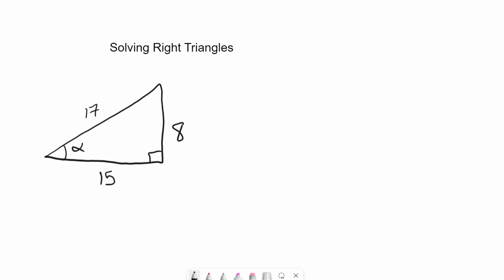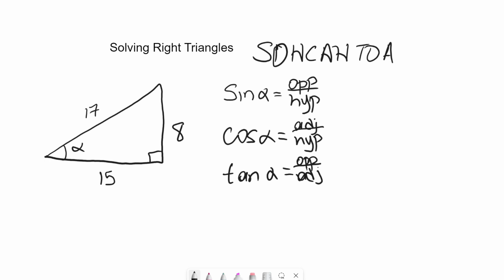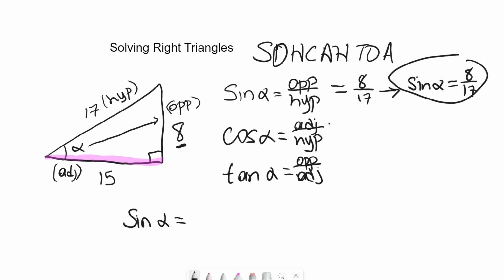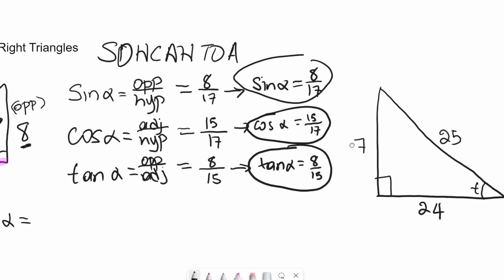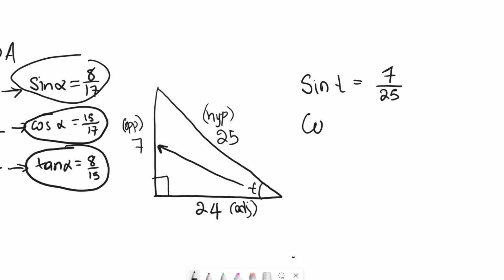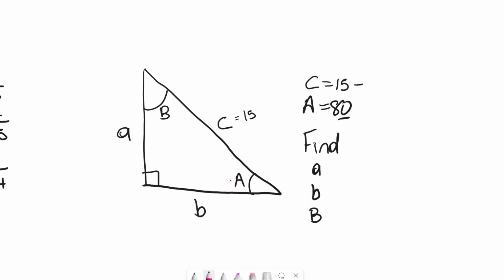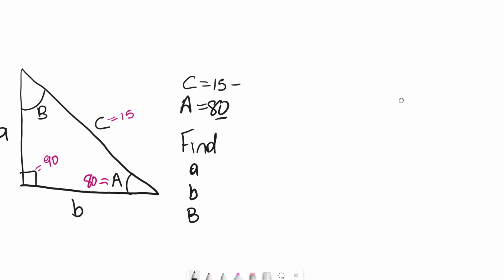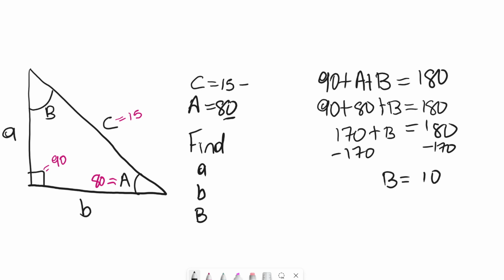Mastering Right Triangle Problem Solving | Right Triangle Trigonometry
Welcome to our comprehensive guide on solving right triangles! Whether you're a student studying trigonometry or someone looking to refresh their math skills, this video is your ultimate resource for understanding and mastering the art of solving right triangles.

In this video, we'll break down the process into simple, easy-to-follow steps, ensuring that you grasp the concept completely. From finding missing sides to calculating angles, we've got you covered.

Key Topics Covered:

-Identifying the components of a right triangle: Hypotenuse, adjacent side, and opposite side.
-Applying the Pythagorean theorem to find missing sides.
-Utilizing trigonometric ratios (sin, cos, tan) to calculate angles and side lengths.

By the end of this video, you'll have a solid grasp of right triangle problem-solving, enabling you to tackle a wide range of mathematical challenges with confidence.

Let's dive into the world of right triangles and make math easy and enjoyable!